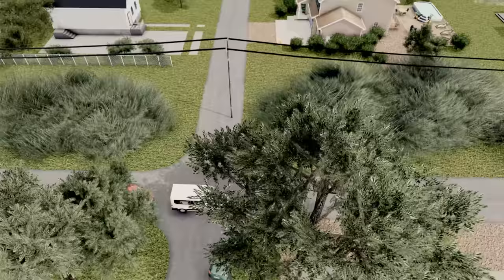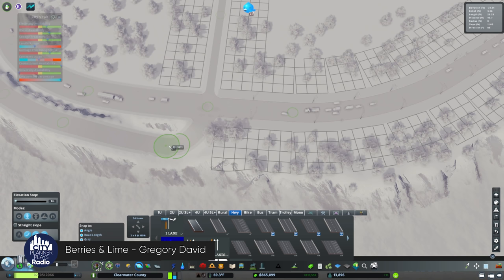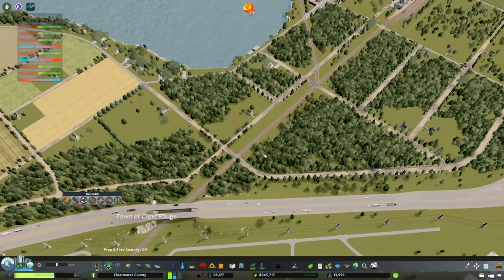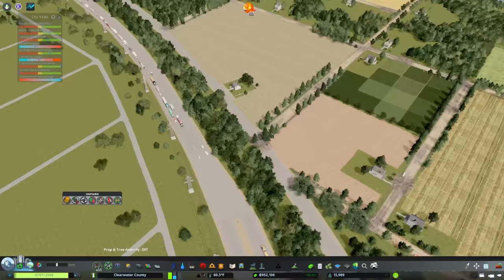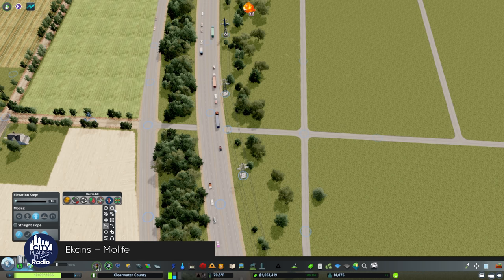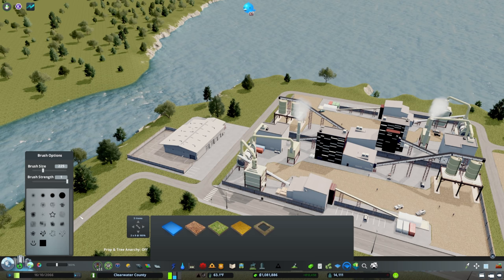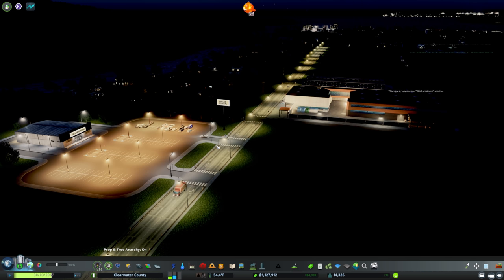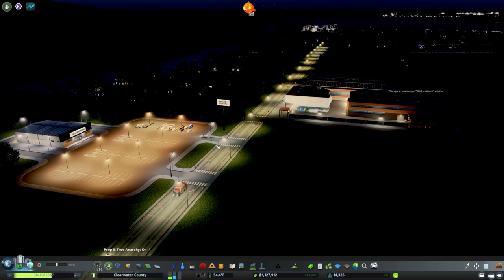Regional Connections, Industry Chain Completion, & Custom Retail - (Clearwater County #21)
Hello and welcome back to Clearwater County!   In this episode, we're going to focus on keeping regional and local traffic separate by adding an alternative route to the highway between Ashland and Shorewood.  In addition, we'll continue to grow Shorewood, complete the industrial chain for our forestry industry, and add a Dollar General store to Shorewood.  Lots of building today - enjoy!

*** MAP BY E6GSY ***
Let's show E6GSY some love and get him to 5 stars!

MY MUSIC

MY GEAR

CHAPTERS
Introduction - 0:00
County Highways mean Eminent Domain - 4:06
Becoming a Village - 23:37
Letting Perfect be the Enemy of Good - 25:30
JA Brown Fine Furniture Products - 28:55
Developing Residential to Ensure the Factory has Enough Workers - 35:47
A Custom Parking lot and a Dollar General - 39:03
Hehe Boi - 45:07
Outro - 45:51